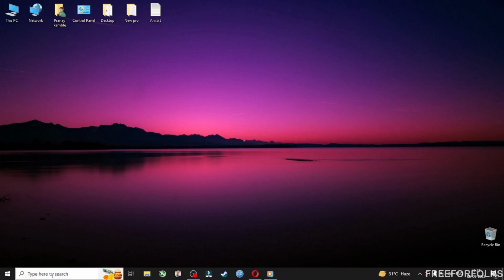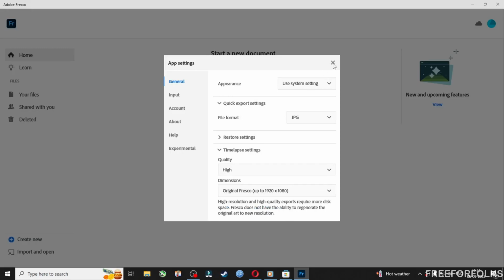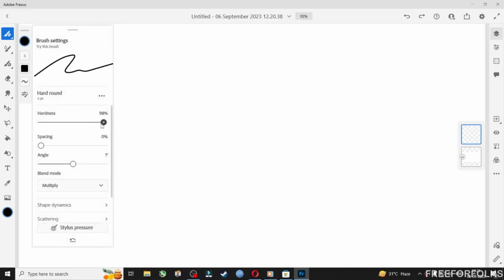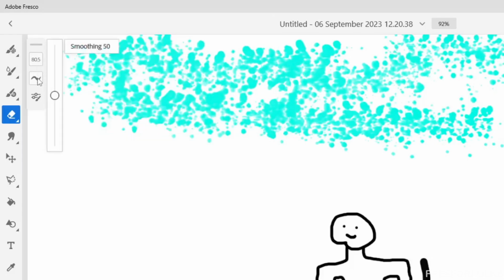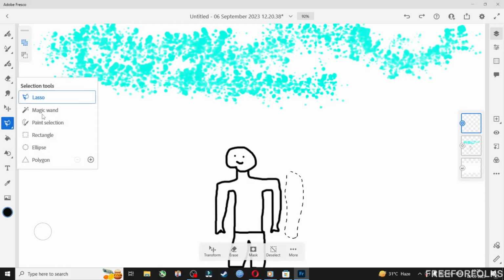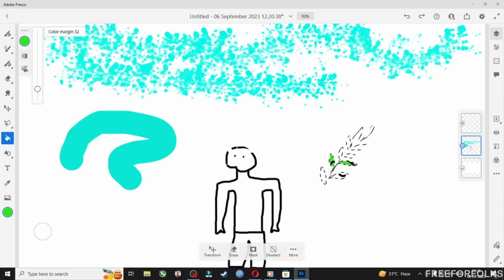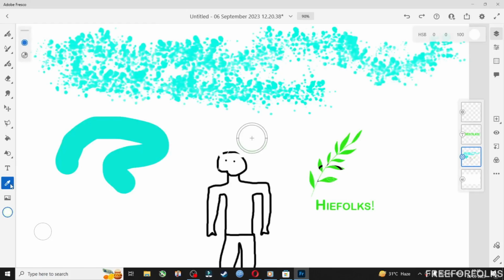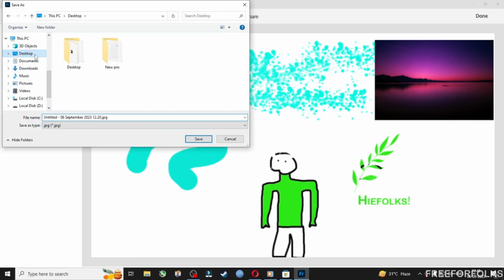Free Drawing App Adobe Fresco PC Tutorial for Beginners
The above video shows you a basic tutorial about a free drawing and painting app known as adobe fresco and also how to get this app on your system for free. this app will be more easy for the users who has drawing tablet with them. and also  to take advantage of touch and stylus on Windows. Whether you prefer a canvas or a sketch pad, watercolor or oils, Fresco has you covered.
Watch:

 • Sunday — Land of Fire | Free Backgrou...